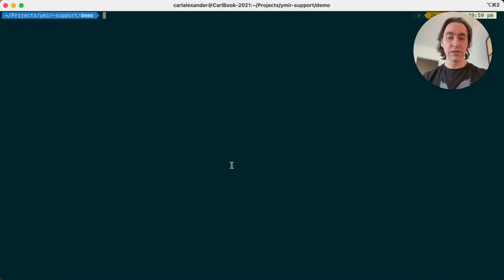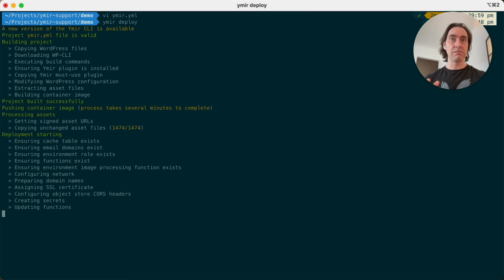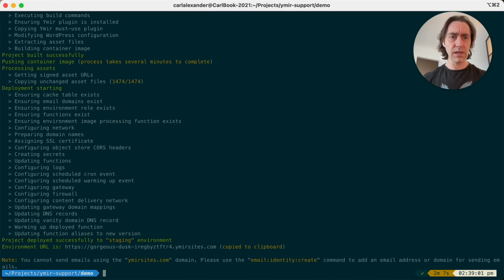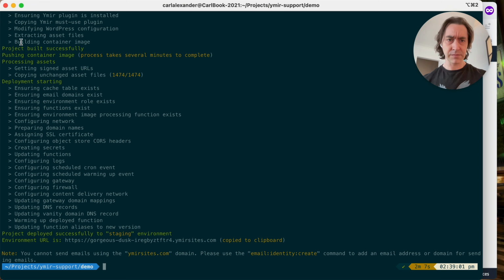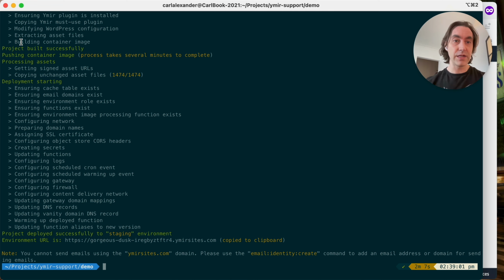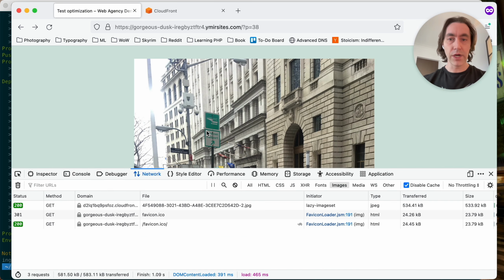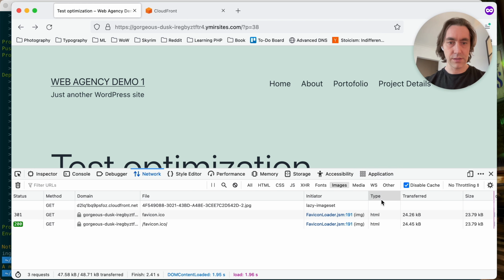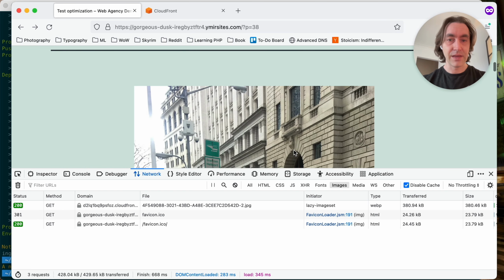Introducing the Ymir image CDN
00:00 - Introduction
01:30 - Why did I build this?
02:39 - What's in phase 1
03:50 - Show original unoptimized image
05:12 - Why this should save you money
05:53 - This is a first step
08:30 - Why is serverless not ideal for generating image subsizes
09:33 - Showing the optimized image
11:05 - Closing thoughts